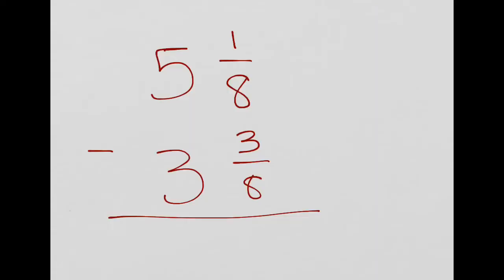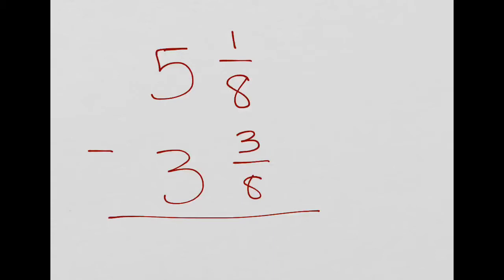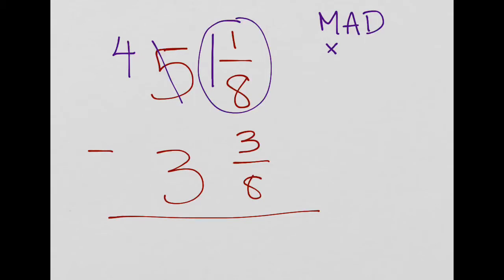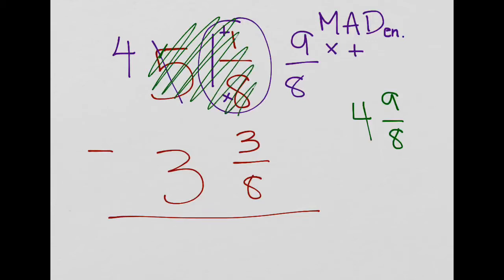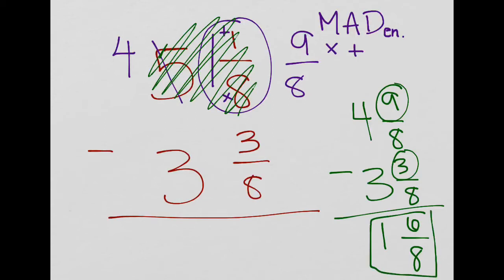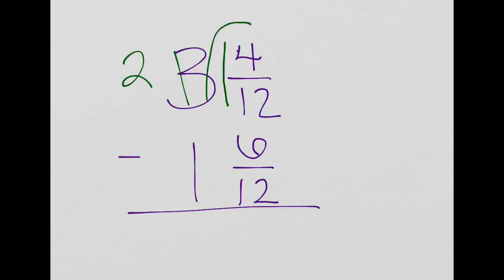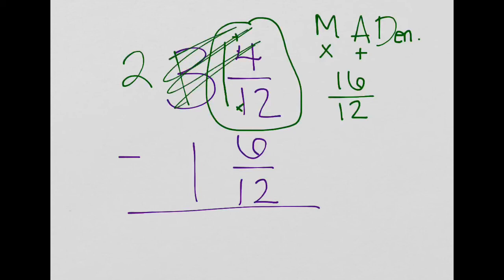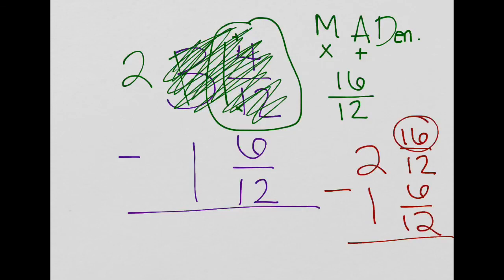Lesson 7.8 Subtracting Mixed Numbers with Renaming